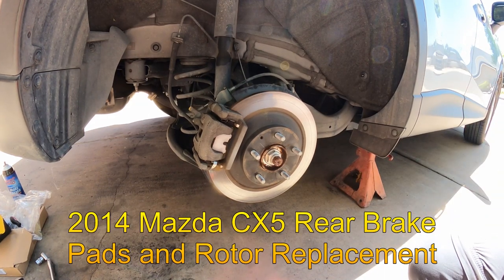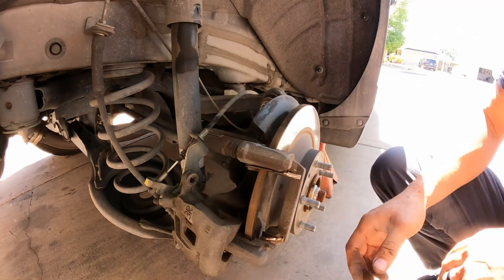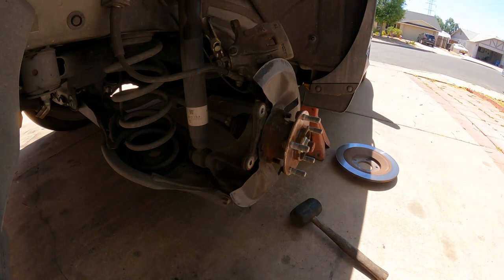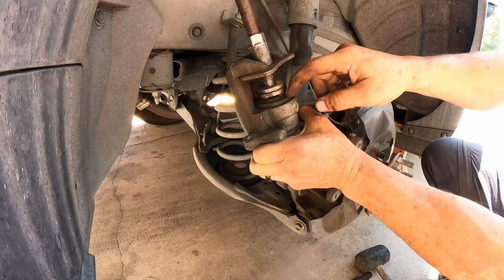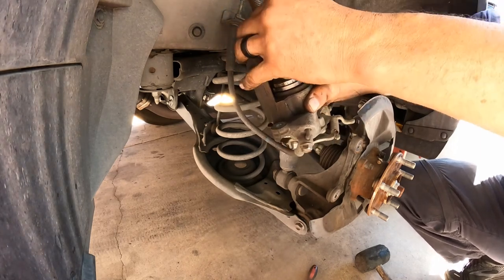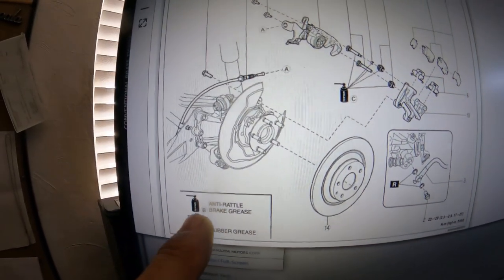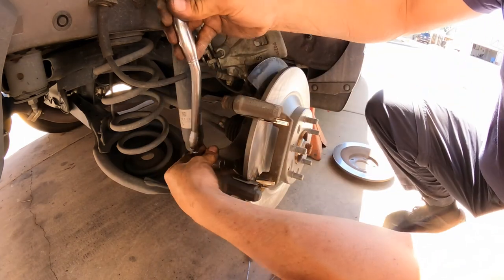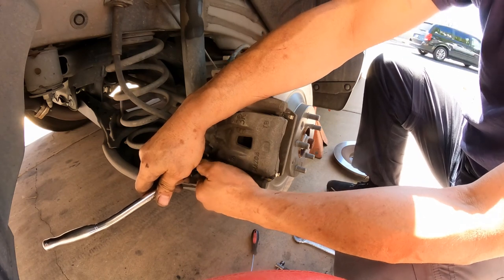2014 Mazda CX5 Rear Brake Pads and Rotor Replacement